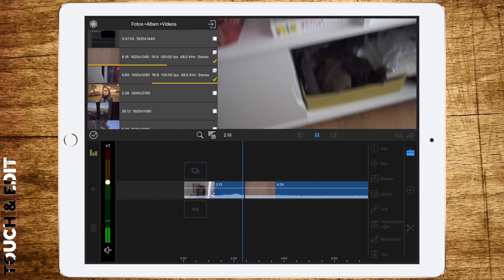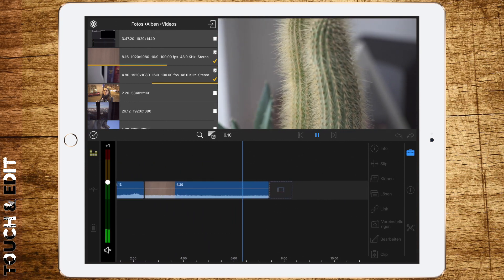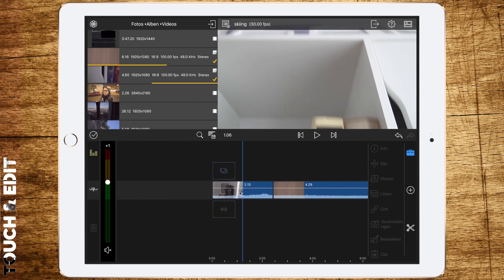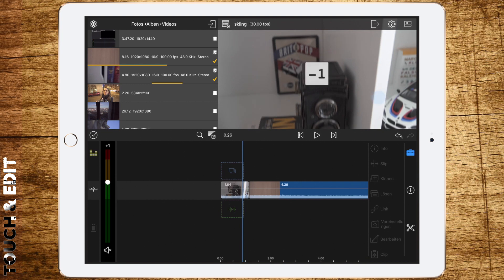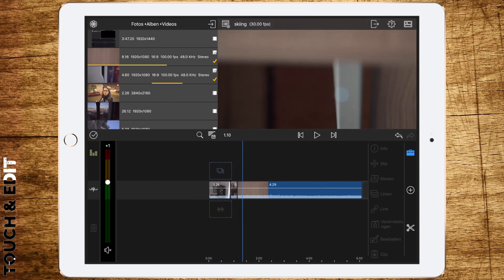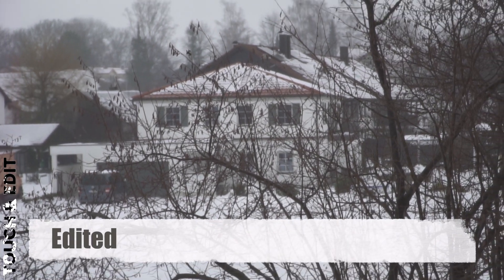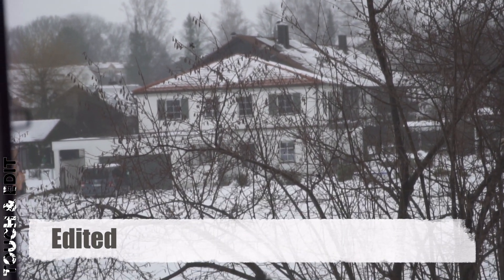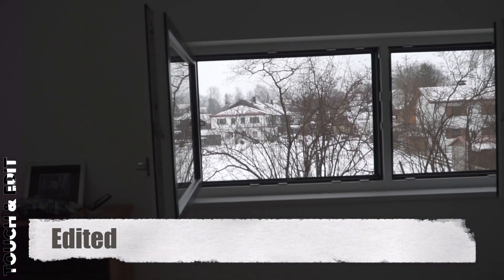Seamless in Camera Transitions - Lumafusion Tutorial (Works also for Final Cut or Premiere)